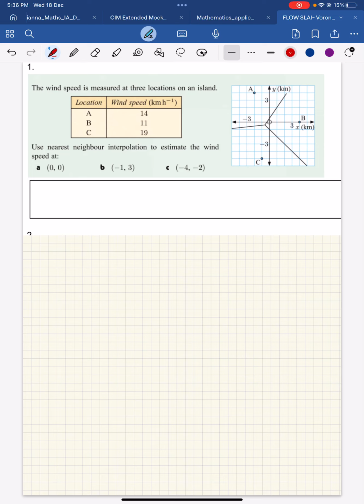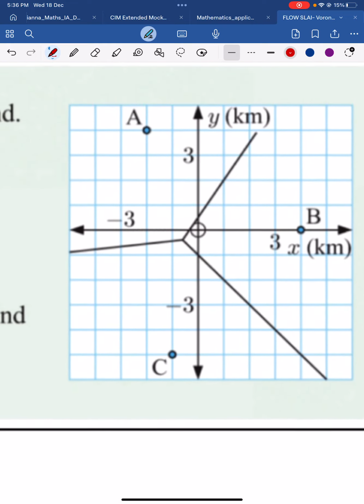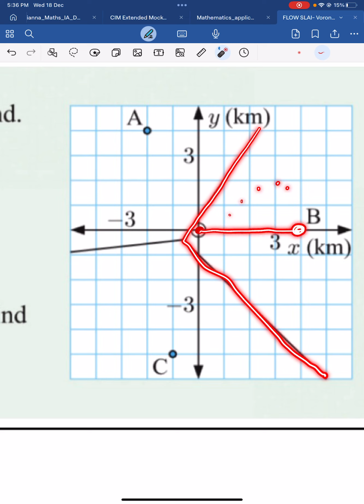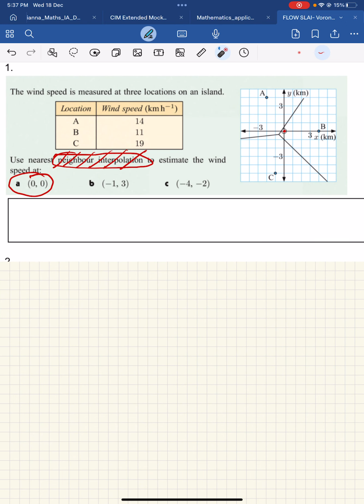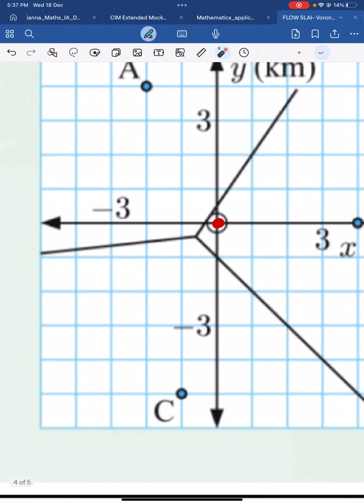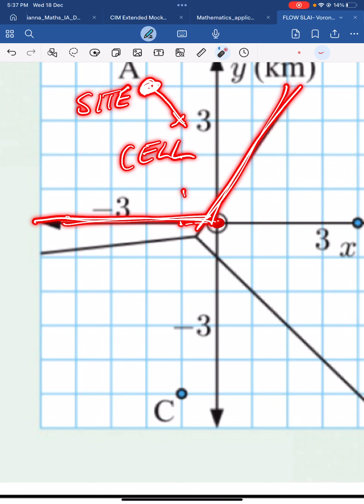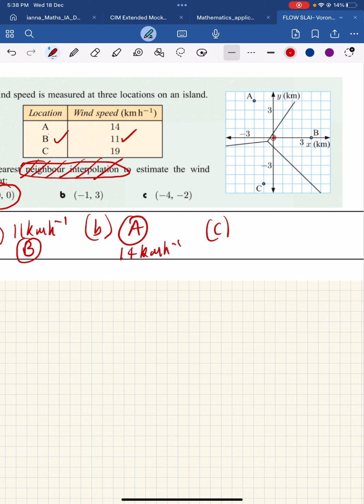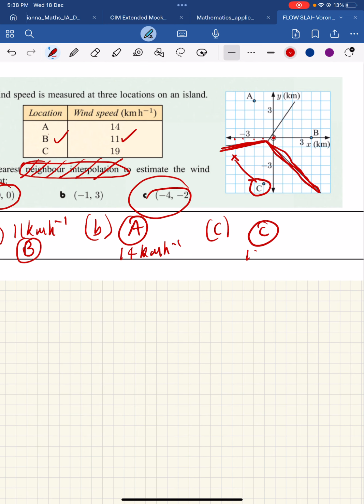3.6 Voronoi Diagrams- Nearest Neighbour Interpolation